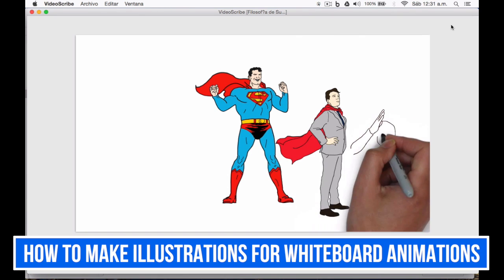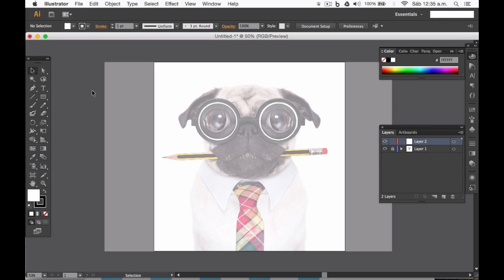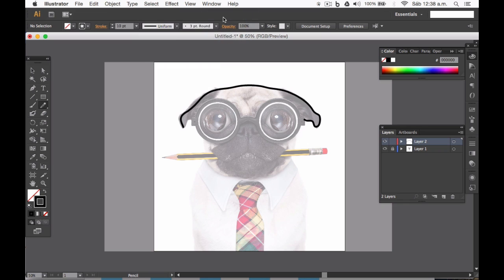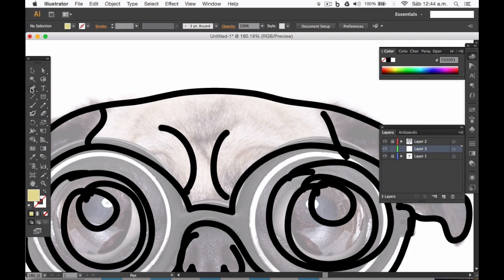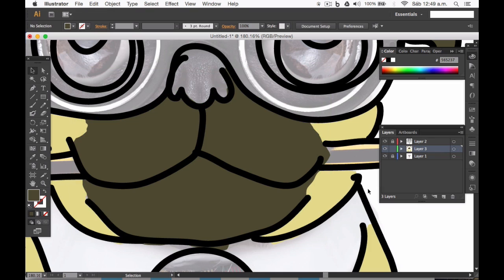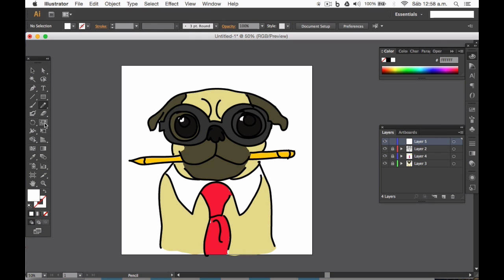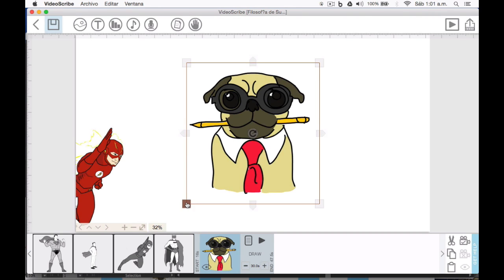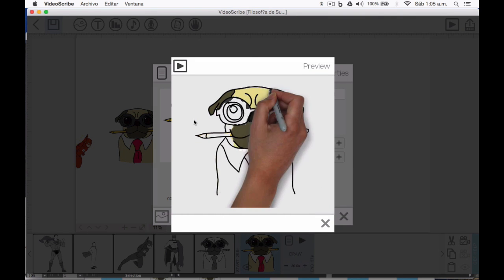How To Make SVG Drawings For Videoscribe and Whiteboard Animations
In this tutorial, I am going to show you step by step how to make SVG drawings and illustrations for whiteboard animation software such as Videoscribe.

For this tutorial, you'll need Adobe Illustrator CS6 (or some other version in which you can follow this video).

I am going to show you how you can make an illustration out of any picture or image you want for your videos.

Note: If you don't know what Videoscribe is, check this out

It doesn't matter if you are not an experimented graphic designer, this video is really easy to follow.

The steps you'll follow are:

1. Open Adobe Illustrator and create a new file. The canvas can be any size you want.

2. Drag the desired picture/image into Illustrator.

3. Resize and align the picture in your Illustrator canvas.

4. Using the selection tool, select the picture and set the opacity to 30% - 40% Whatever feels right for you since we are going to copy on it.

5. Select the layer the picture is in, and lock it so you don't make any changes on it by accident.

6. Make a new layer. In this new layer, you'll proceed to make the illustration.

7. Using the pencil tool, set the fill color to none and the stroke color to black. Set the stroke weight to 4 or 5px

8. Start drawing and copying on the picture. You can start by drawing on the borders.

9. Once you are done with the drawing, lock that layer so you don't make any changes on it by accident in the next steps.

10. Create a new layer. In this new layer, we'll proceed to color the illustration. Put this layer under the layer with the strokes you previously drew.

11. Using the pencil tool, select fill the fill color you'll need. Also, make sure the stroke color is set to none or zero.

12. Clic and make shapes that color the illustration.

13. Once you are done, lock that layer as well and create a new layer that is above all other layers.

14. Using the pencil tool, make strokes on the whole picture. This strokes must be around 30px in weight.

15. When you are done, use the selection tool to select all these strokes and set the opacity to 0%

16. Erase the layer that contains the original picture you first dragged into illustrator. We need it no longer.

17. Save the file as SVG.

18. Open Videoscribe and import your new file into the canvas. Set up the duration.

19. There you go, now you know how to make SVG illustrations for Whiteboard animations such as Videoscribe.